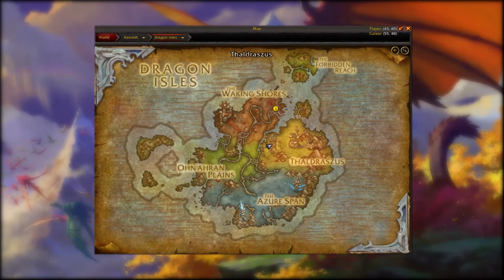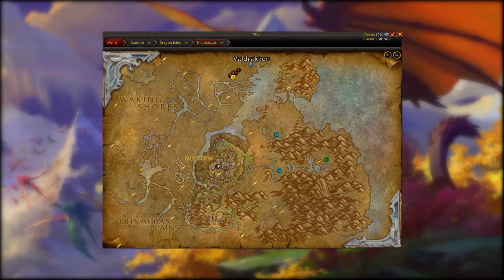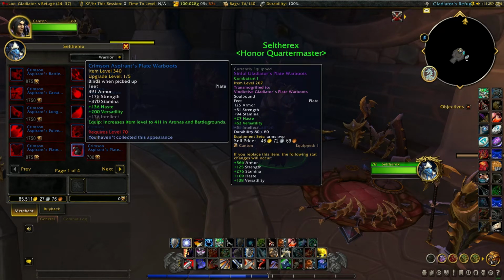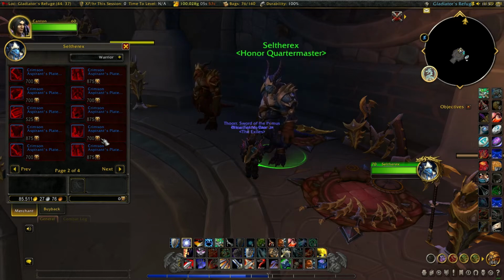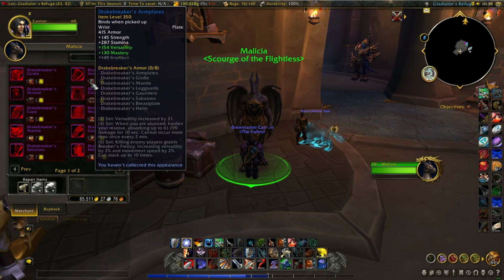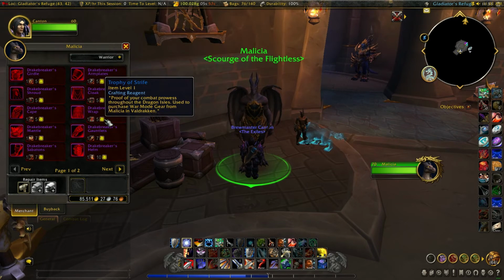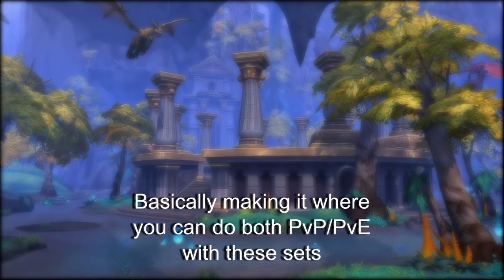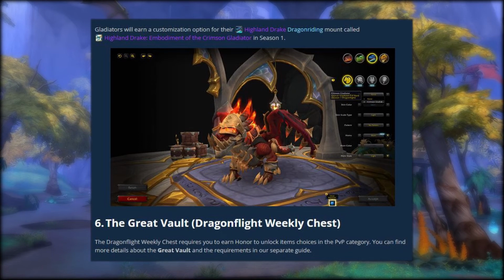Dragonflight PvP Vendors + Gear Pre-Season Everything You Need To Know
How the Gear works plus full details on what ya need to know to PvP gear in Dragonflight.